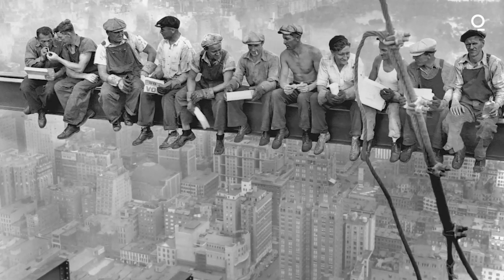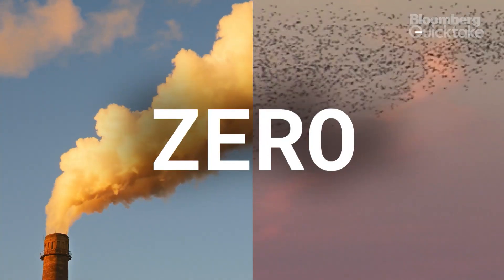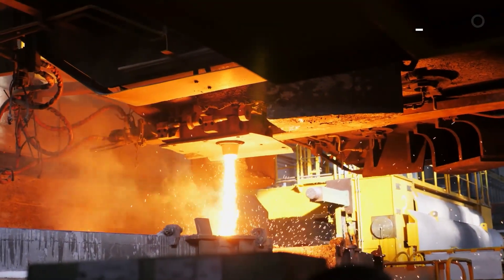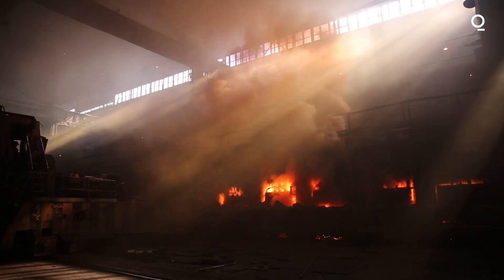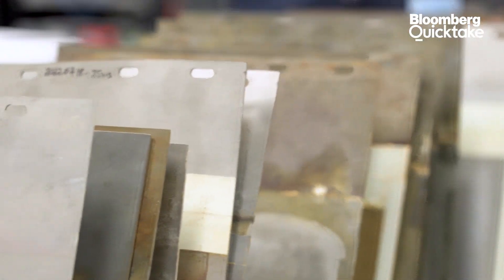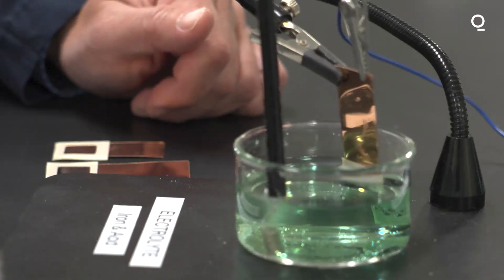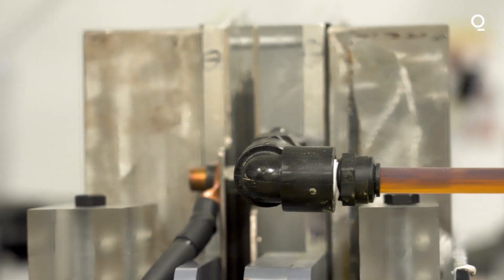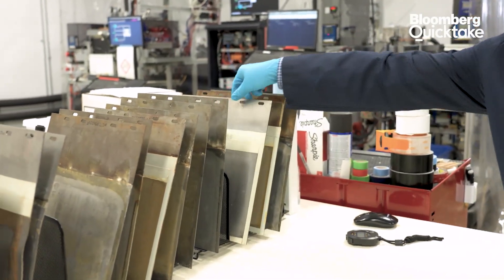Getting to Zero Emissions in the Steel Industry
Imagine manufacturing emissions-free iron in water cooler than that which brews your coffee. Akshat Rathi explains how Electra’s solution can cut 90% of the emissions in making steel.